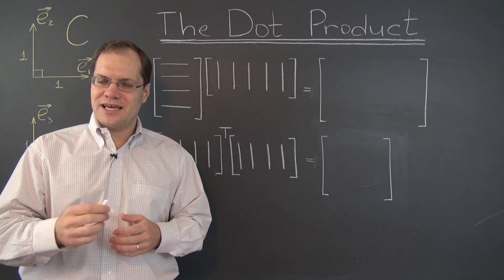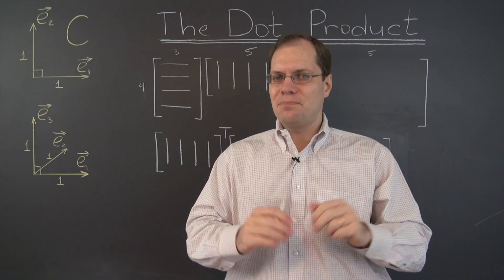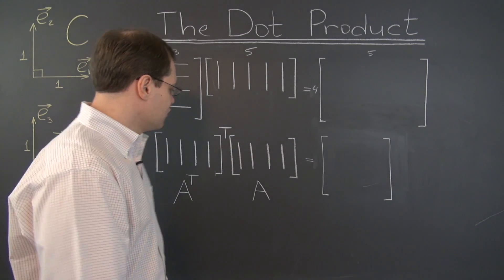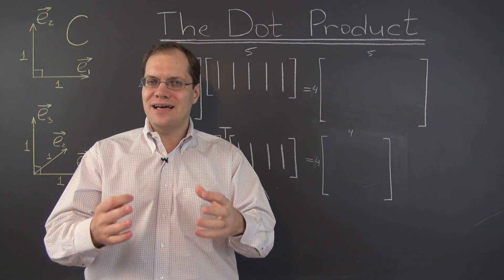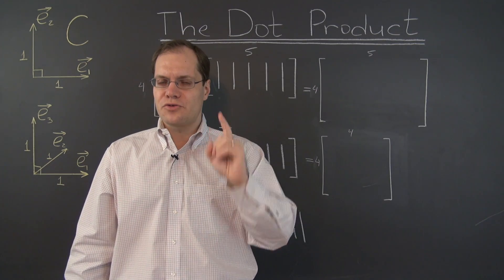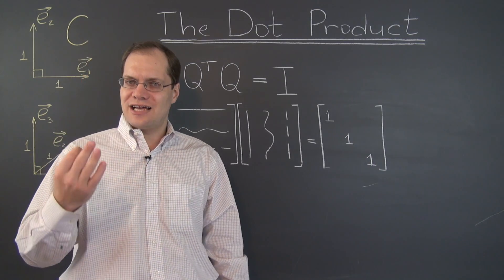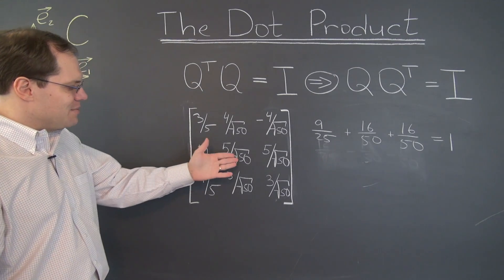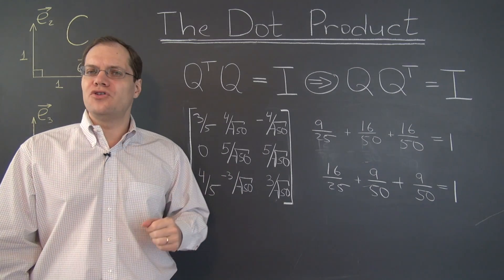Linear Algebra 20j: The Dot Product, Matrix Multiplication, and the Magic of Orthogonal Matrices